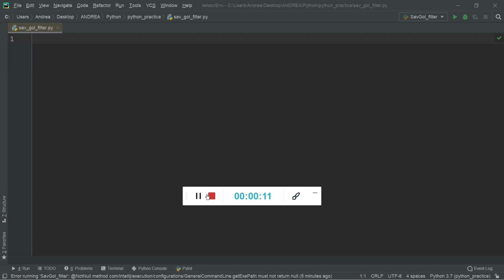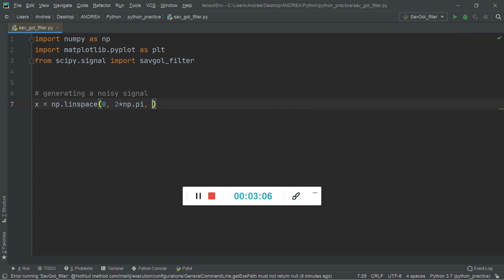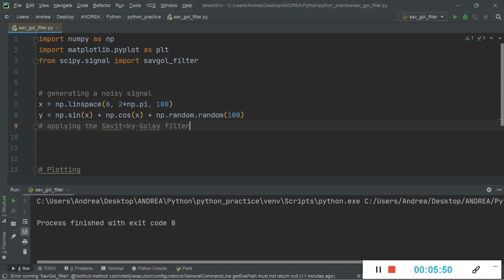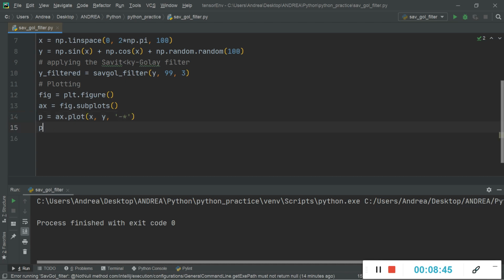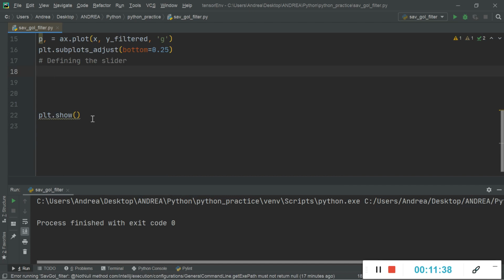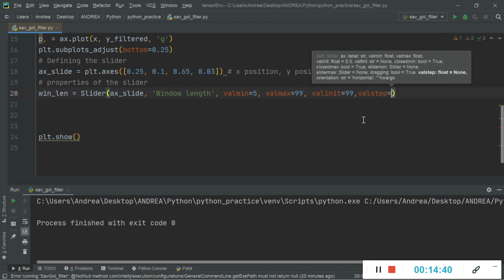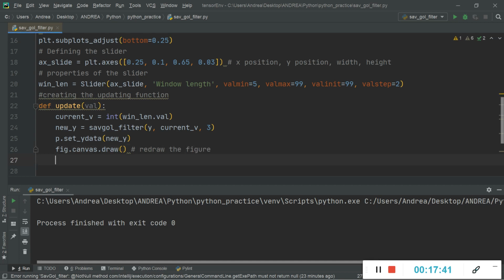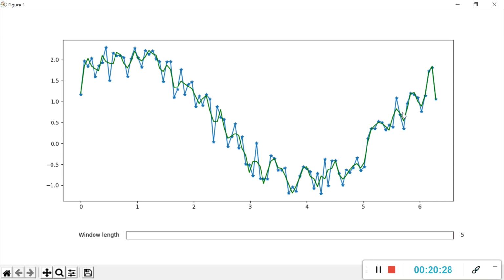Smoothing Your Data with the Savitzky-Golay Filter and Python